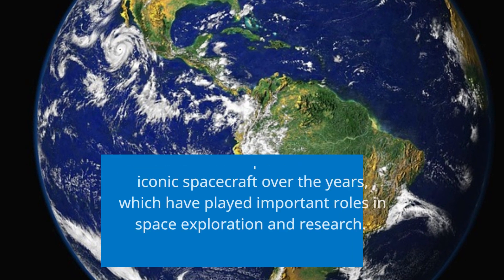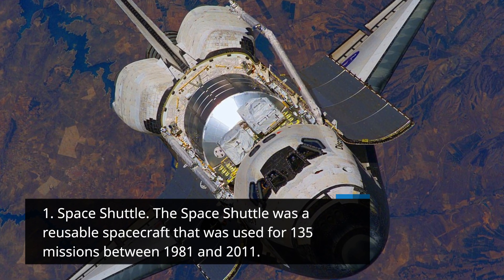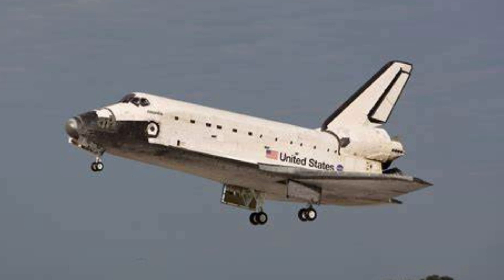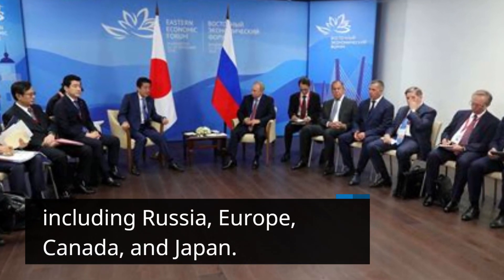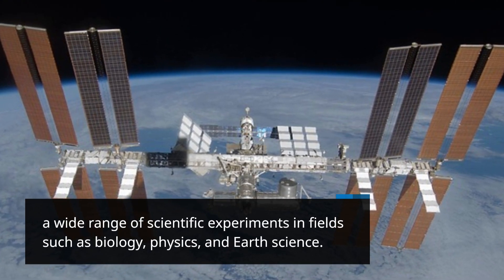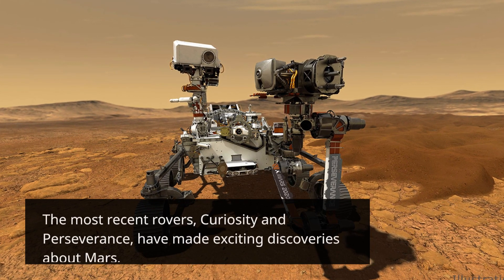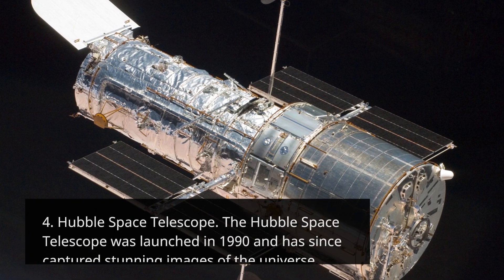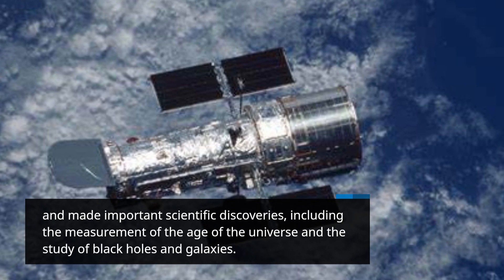NASA has developed a number of iconic spacecraft! - Interesting facts about Nasa. You didn't know!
Interesting facts about Nasa you didn't know!
NASA has developed a number of iconic spacecraft over the years, including the Space Shuttle, the International Space Station, and the Mars rovers.
A new movie every week.
If you need to relax or have trouble sleeping, I invite you to a channel with relaxing music and nature sounds: